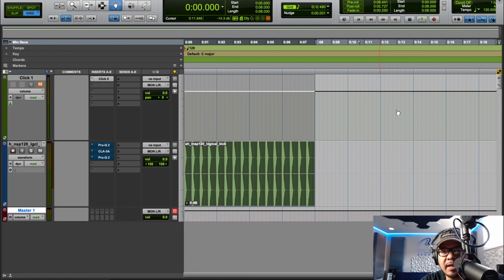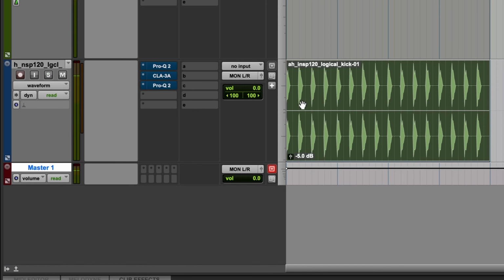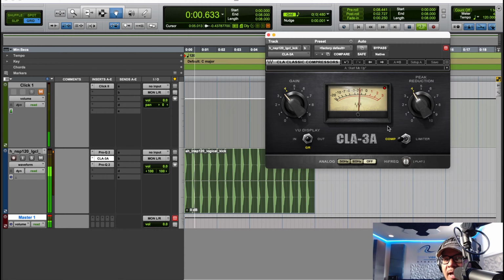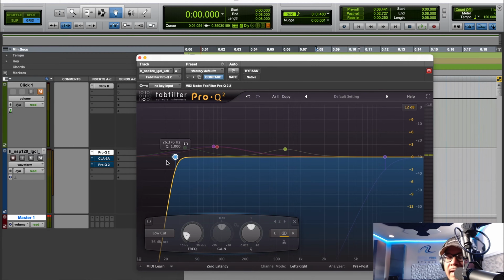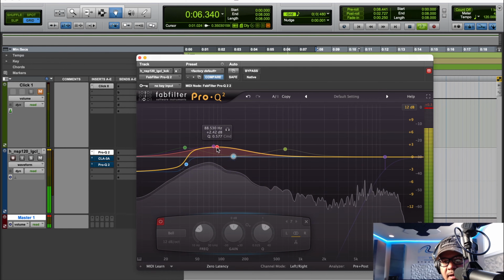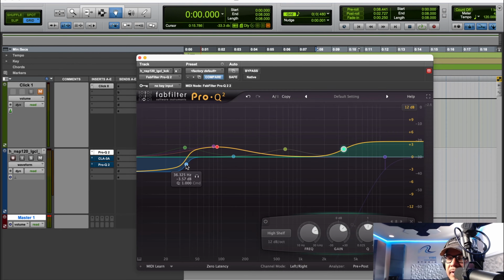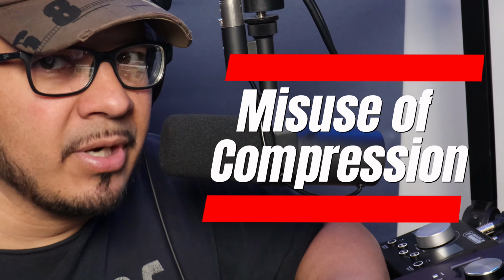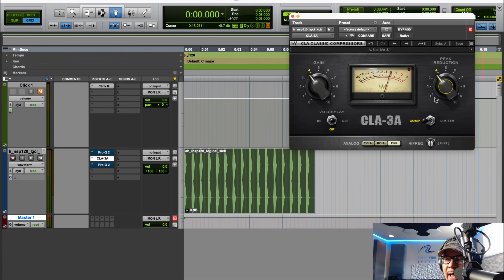Stop Ruining Your Mix: 3 Mistakes Every Producer Makes (Gain, EQ, Compression)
📕 The 4 Horsemen on Mixing and Music Production — Learn the method, master the fundamentals

Want cleaner mixes without buying more plugins? In this video I break down the 3 most common mixing mistakes producers make — and how to fix them instantly.

These are the issues I see ALL THE TIME:
1️⃣ Bad Gain Staging – levels too hot, too low, or clipping your whole chain
2️⃣ Extreme EQ Cuts & Boosts – killing the tone instead of shaping it
3️⃣ Misusing Compression – smashing dynamics or not using enough

If your mixes sound muddy, thin, harsh, or lifeless… it’s probably one of these.

I’ll show you exactly what to listen for, how to correct it.

🎛️ WHAT YOU’LL LEARN:
• How to set proper gain staging for clarity and headroom
• How to EQ without destroying the natural tone
• How to use compression properly and what to look for
• Simple habits that make your mixes sound instantly better

0:00 - Intro
0:51 - Gain Staging
4:54 - Extreme EQ
7:55 - Misuse of Compression
10:11 - Outro